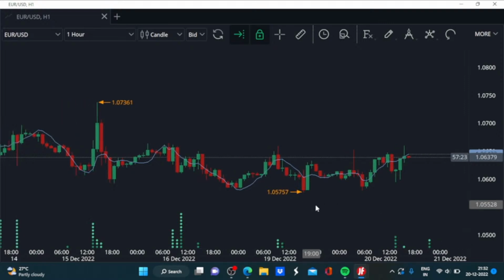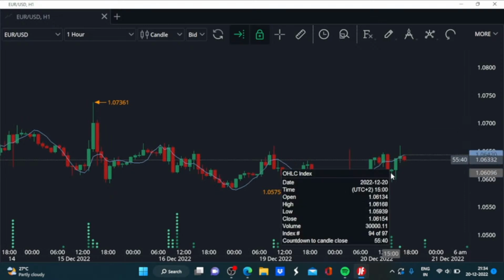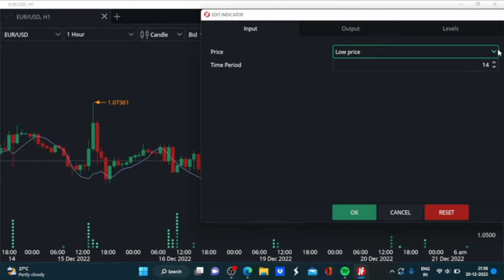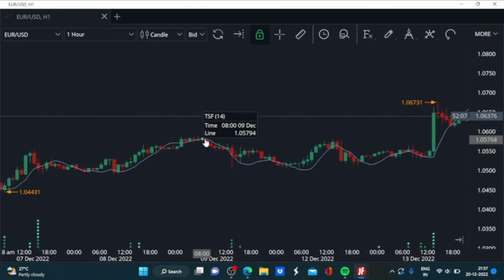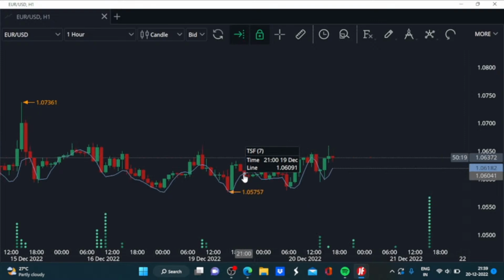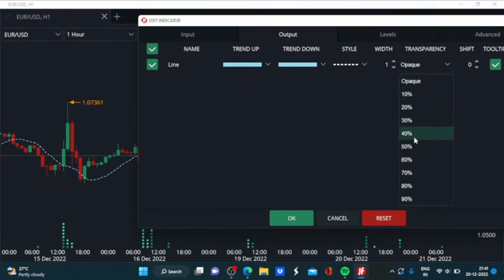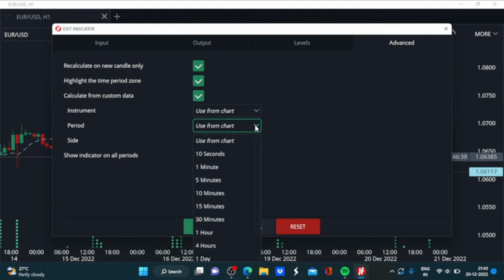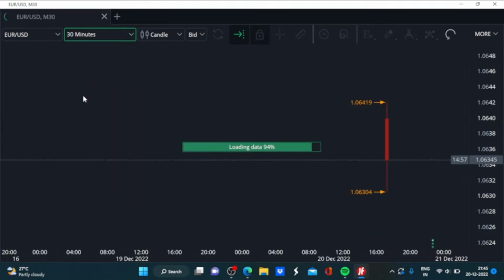JForex Indicators: Time Series Forecast